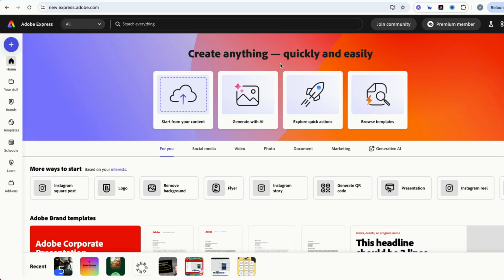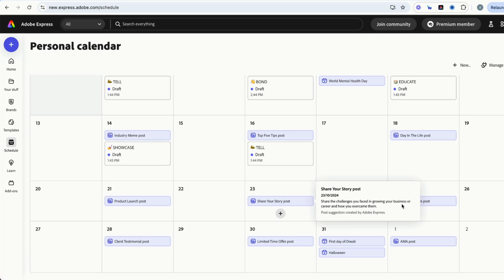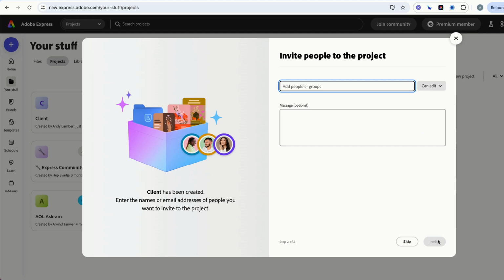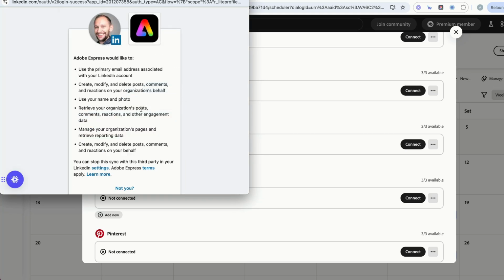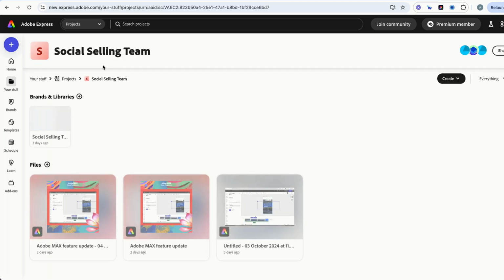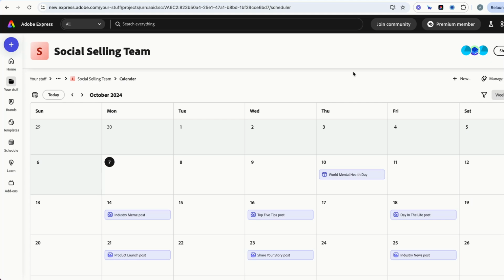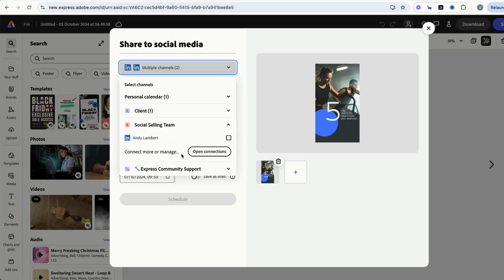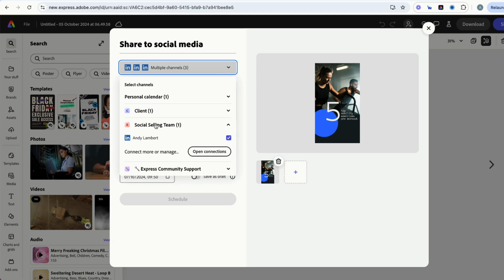Adobe Express Feature Update: October 7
Hey everyone!

Very excited to share two new social media updates in Adobe Express. One of these is our MOST REQUESTED feature...

1. You can now get inspired by post suggestions. No more staring at a blank calendar; you can now see social media ideas directly in your calendar,
2. You can now share calendars! At last, you can now choose with whom you want to share your calendar and define their permissions.

We really hope you find these updates useful. Let us know if you have any feedback!